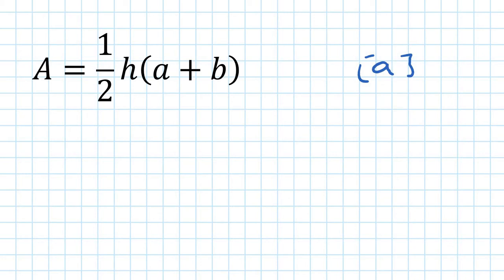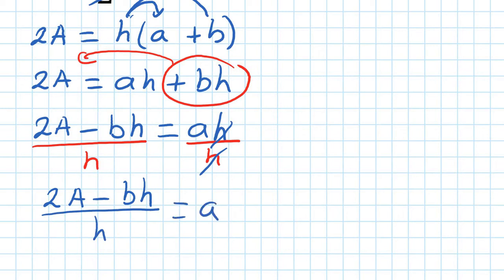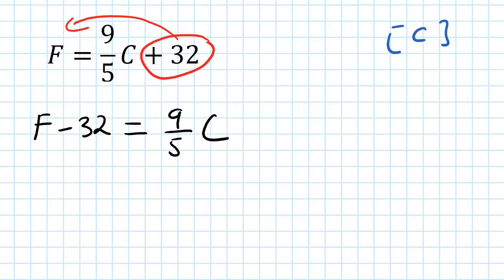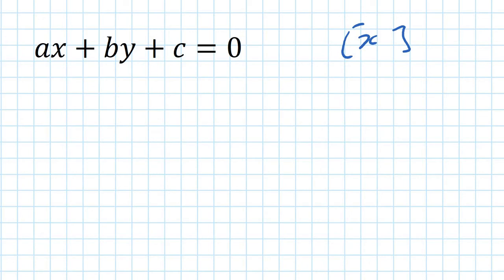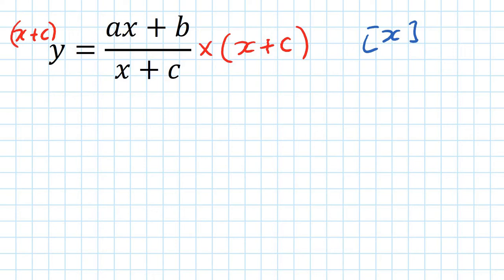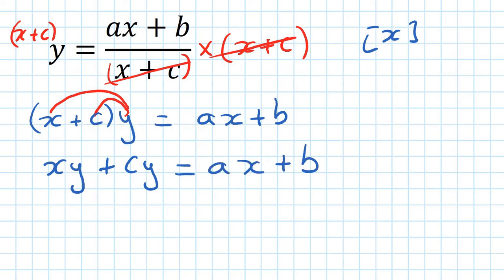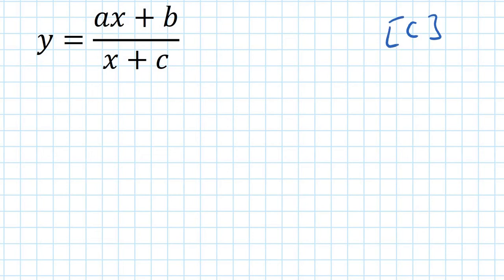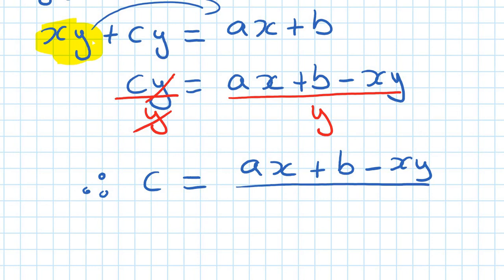Making a Variable the Subject: Part 2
Worksheets